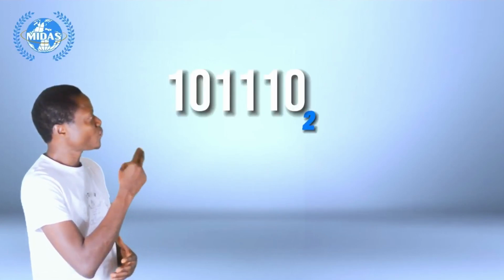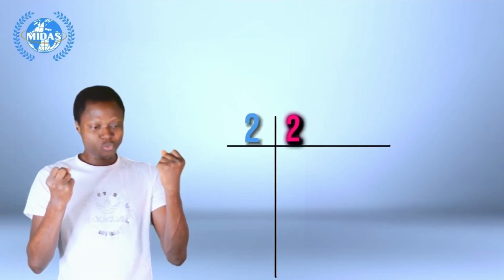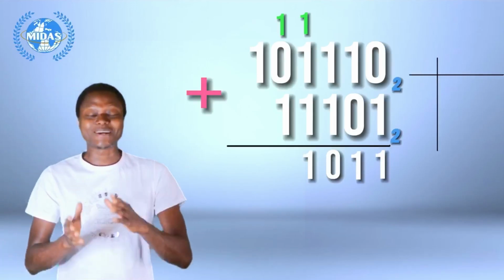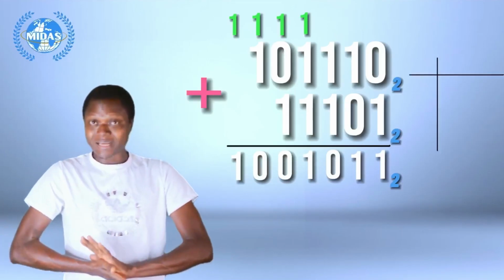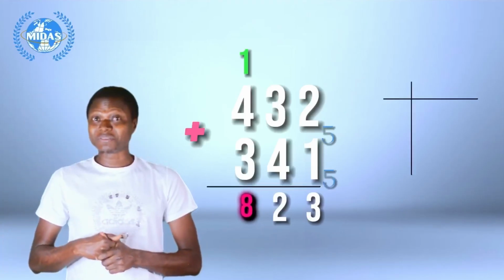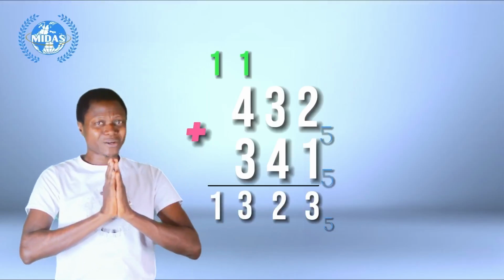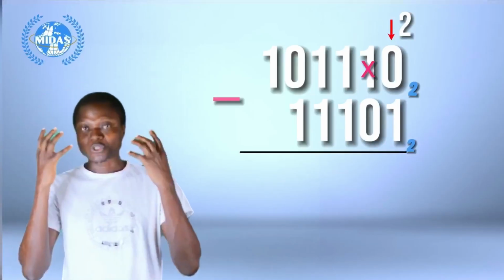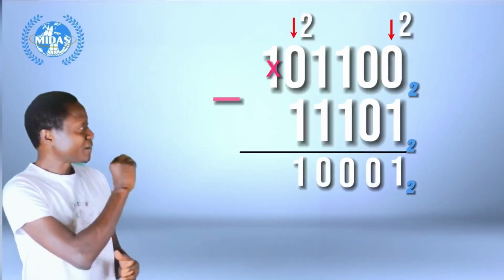Math lesson 3 - Number base system (Part 3)